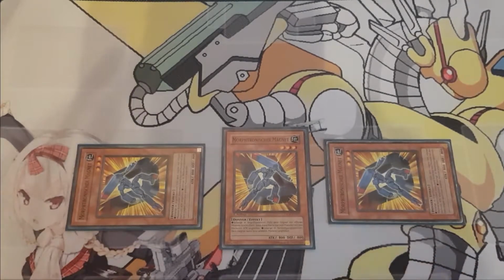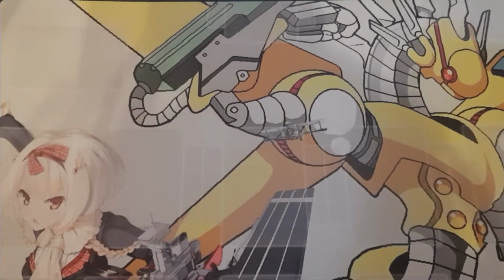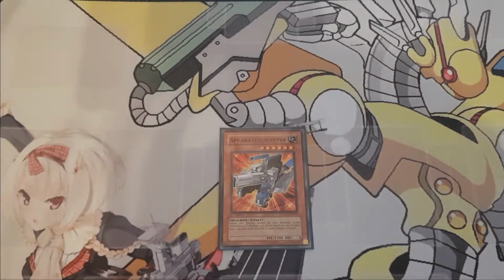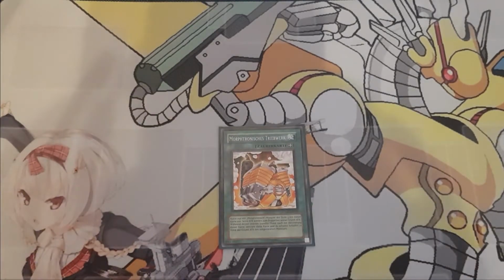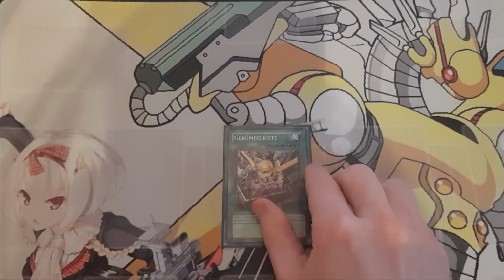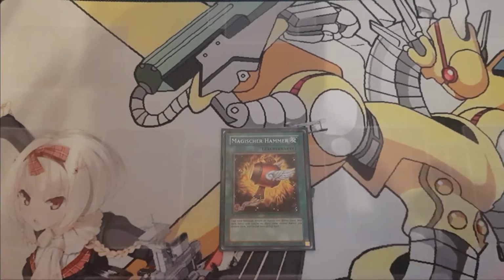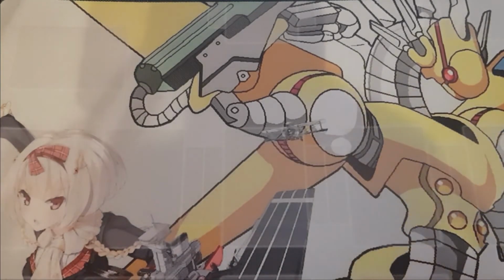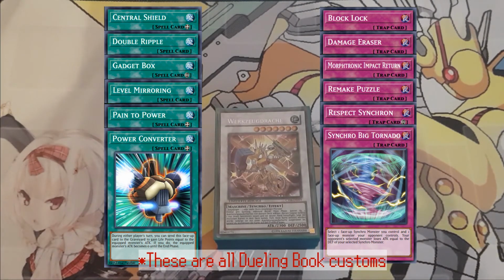Leo's Morphtronic Deck (Yu-Gi-Oh! 5D's) - Anime Deck Profile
this is something new I wanted to try since I didn't find anything similar on YouTube. I had most of the cards lying around anyways and with Leo beeing my favorite character from the Yu-Gi-Oh Anime this was an obvious pick. This is basically what his deck would look like if you run every card he plays or is seen having in his deck. So as mentioned in the end definitely let me know what you think of this in the comments down below. Just as always I hope you enjoyed and I'll see you again next time but until then, goodbye.

TheLaval